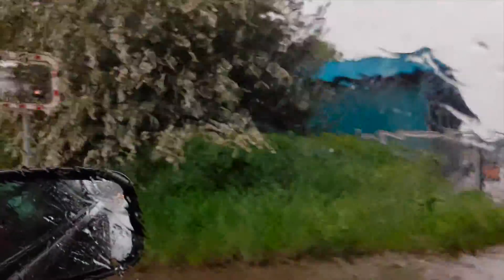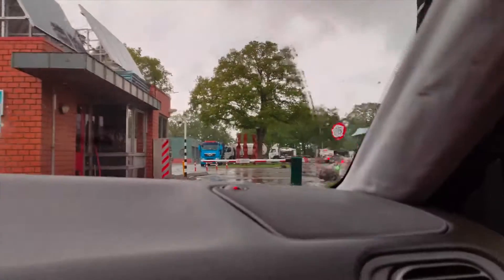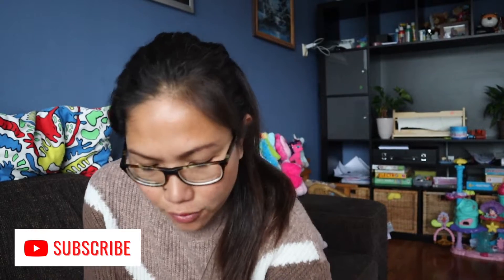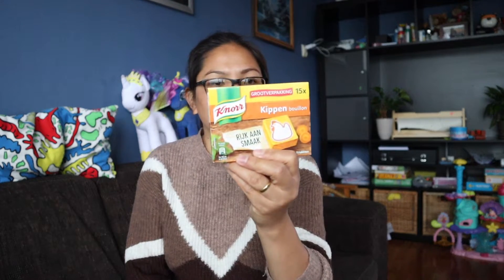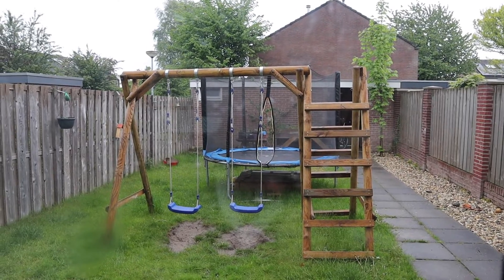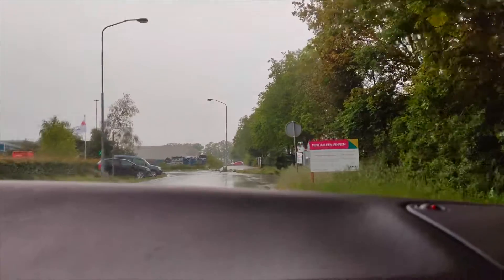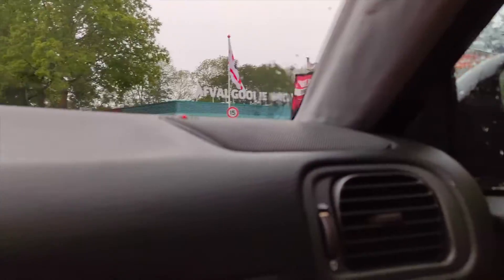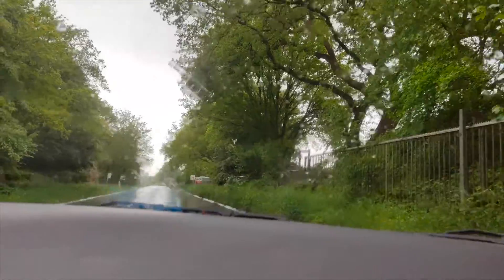NAGTAPON NG BASURA | SAYANG ANG BIKE MAGAGAMIT PA SANA | FILIPINO-DUTCH FAMILY | WE ARE VISSERING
It's another rainy day today in The Netherlands but I still managed to go out and went for grocery shopping. Also we finally managed  to throw our old junk laying in our garage or stock room from the past 2 years.

Come and join us and learn what is the proper disposal of large old furniture/junk/woods in here in The Netherlands.

Maraming Salamat Po/Hartelijk Bedankt!

Please watch in HD 🖥 for a better video quality.
Camera Used: Canon EOS M50📷 &  Xiaomi Poco X3📲
Vlogging Tools Used: Zhiyun Smooth 4 Stabilizer & Rollei Photo Traveler Tripod
Video Editor: iMovie
Thumbnail Editor: Canva & PicsArt